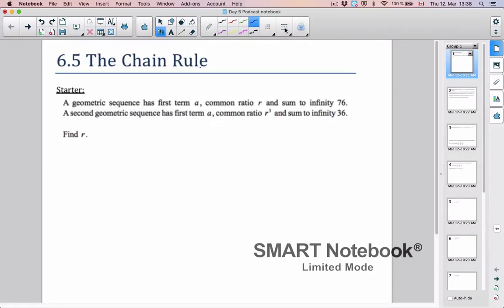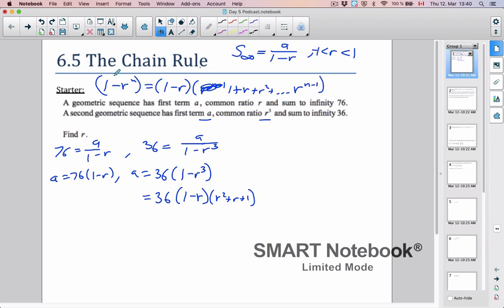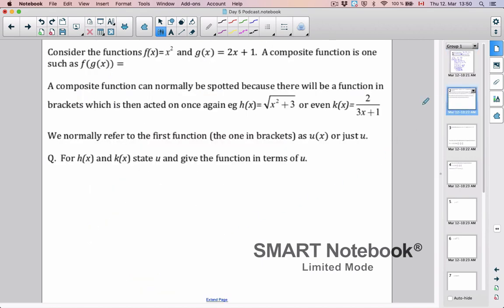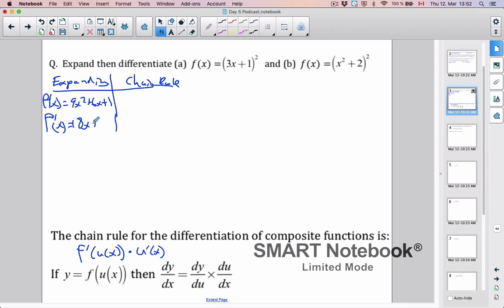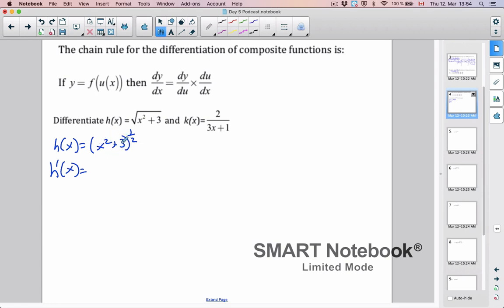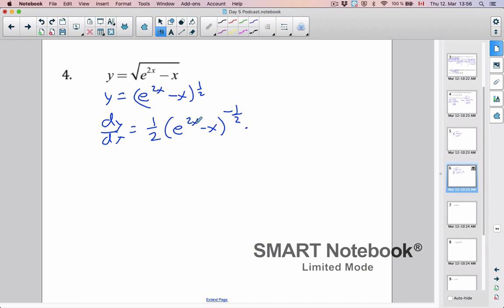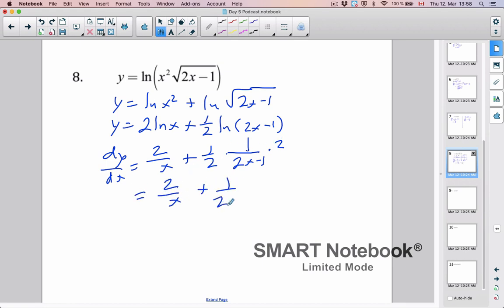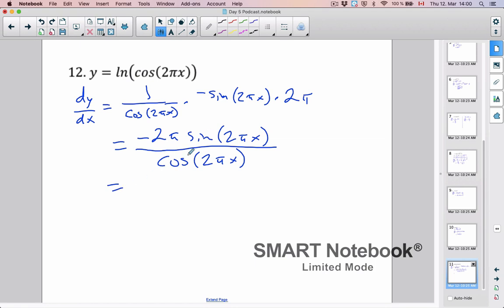Day 5 Chain Rule